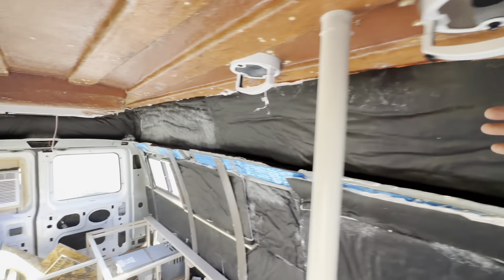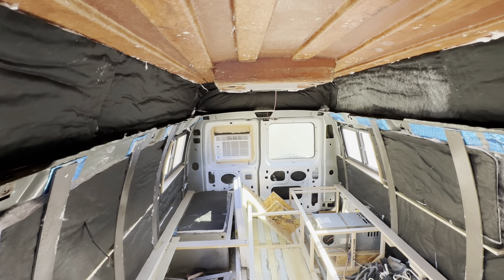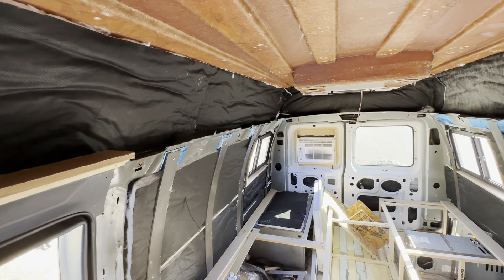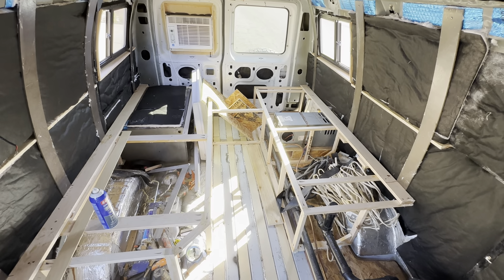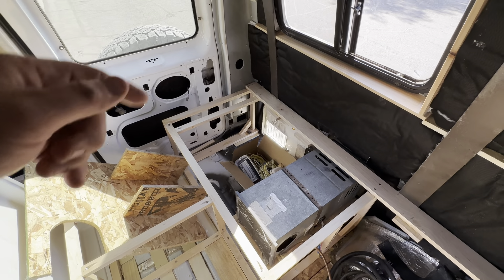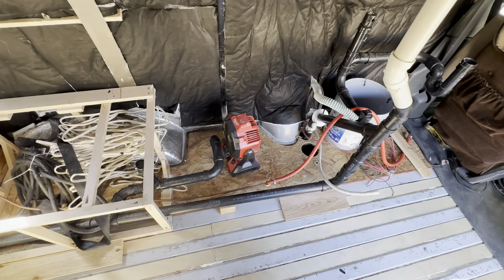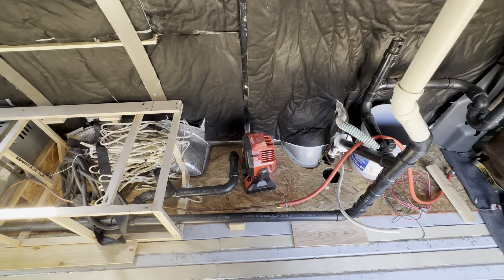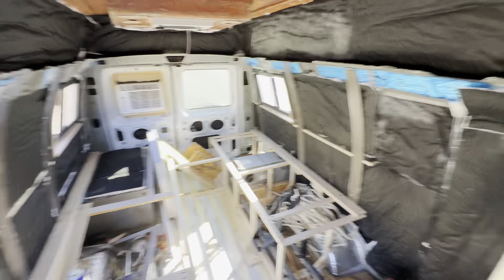4x4 Class B Van Build VLOG: Insulation and Other Stuff and Things